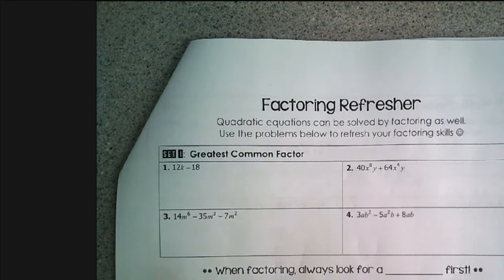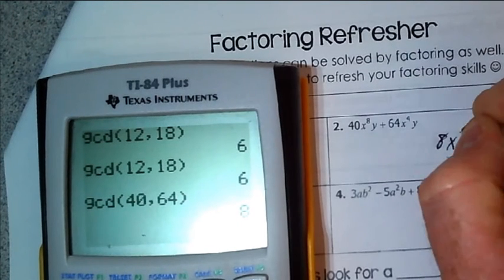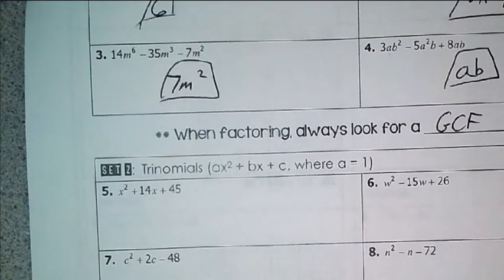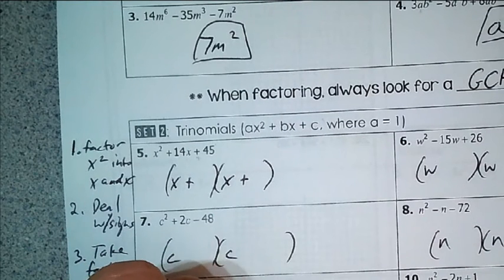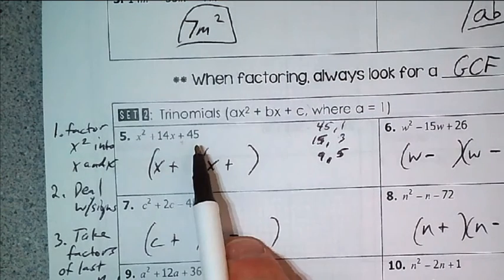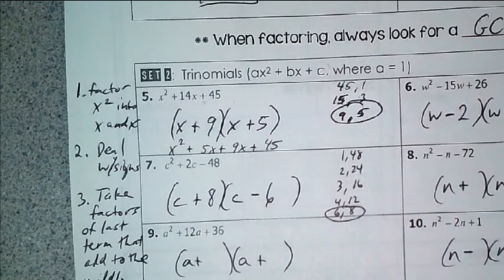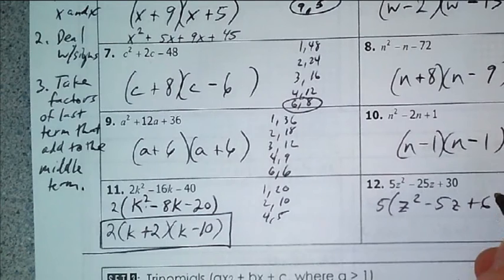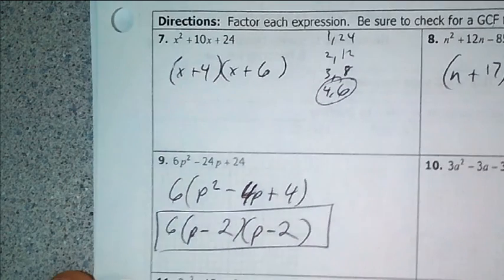Factoring Quadratics with a = 1